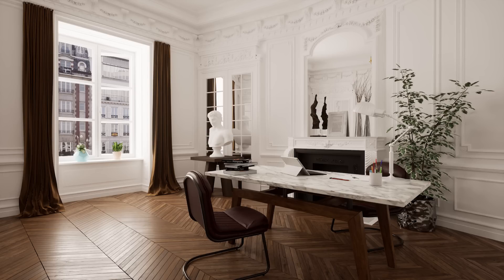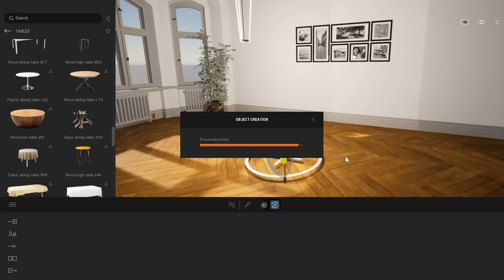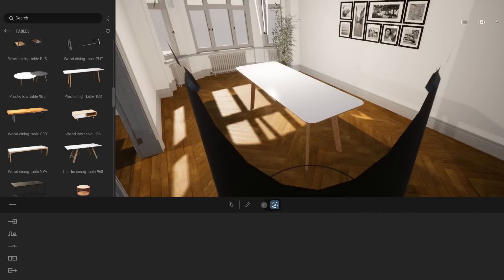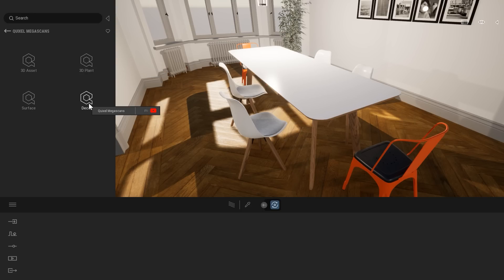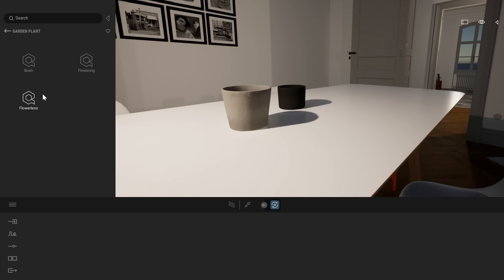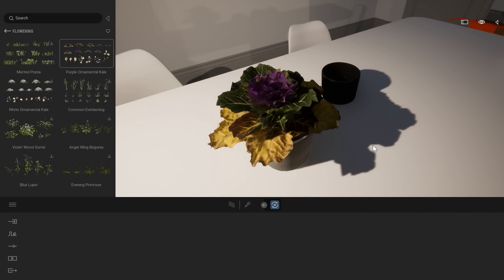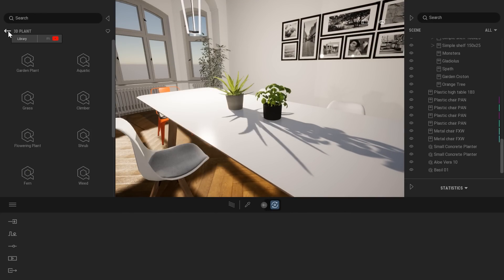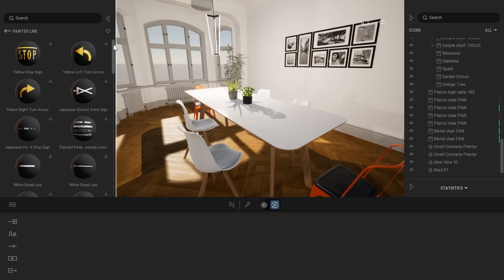How to Download and Use New Assets in Twinmotion 2022.1 | Twinmotion Tutorials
In this video, we show you how to download and use some of the new assets added in Twinmotion 2022.1, including Quixel Megascans 3D Plants and Decals. With the ability to store assets on the cloud and download them only when needed, we can add new assets to Twinmotion throughout the year, without the need for you to install a new release.